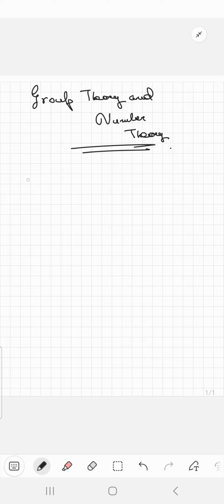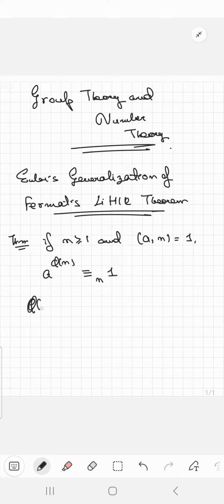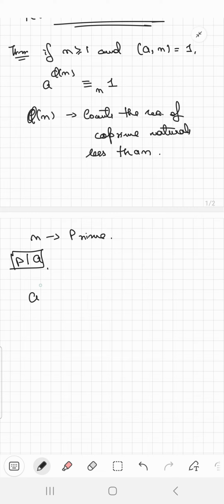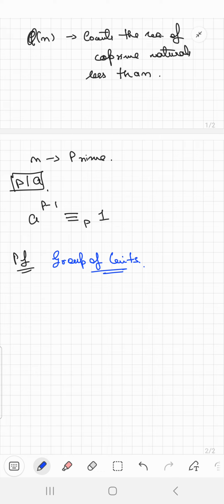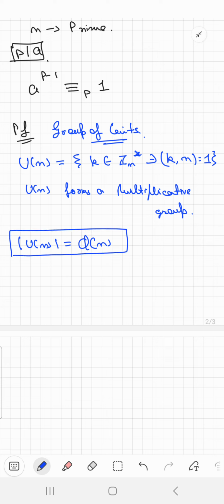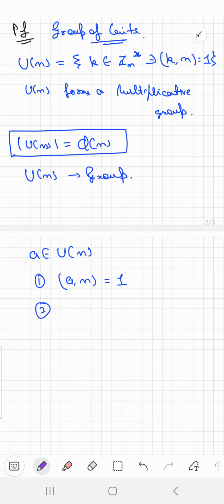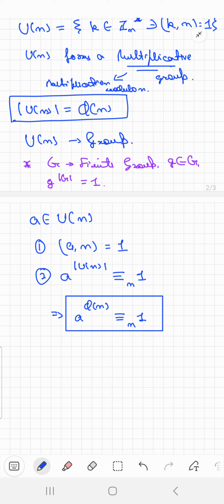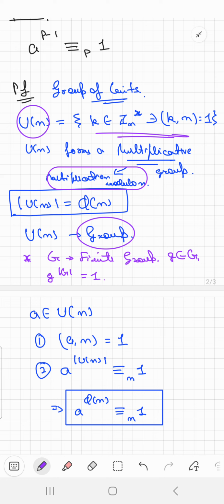EULER'S THEOREM USING GROUP THEORY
in this lecture we discuss the famous generalization of FERMAT'S LITTLE THEOREM by Euler, using Group Theoretic Arguments..